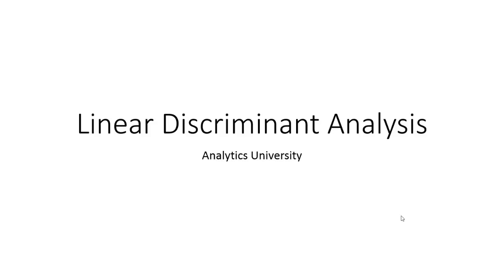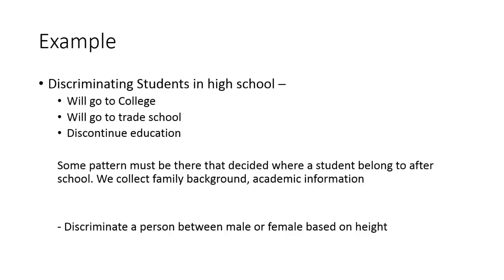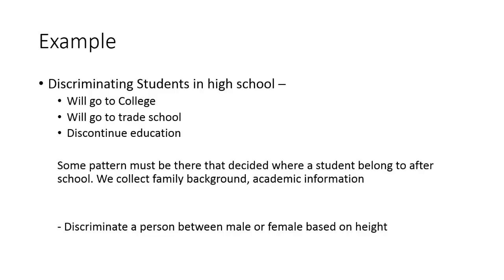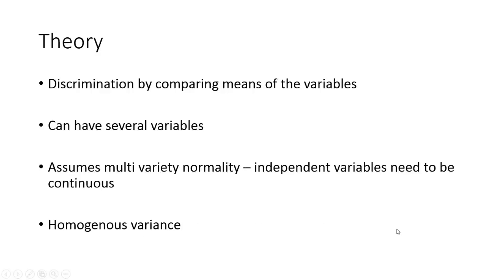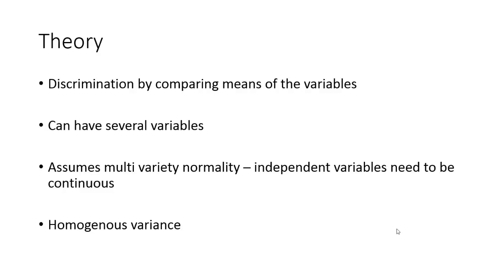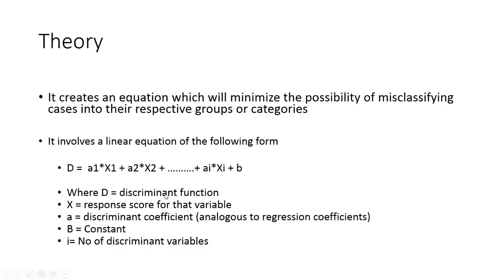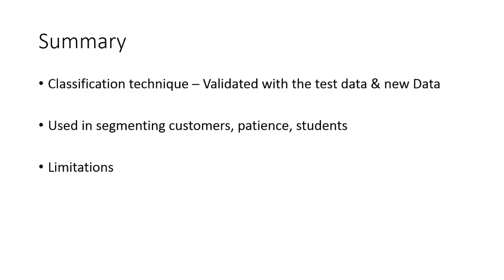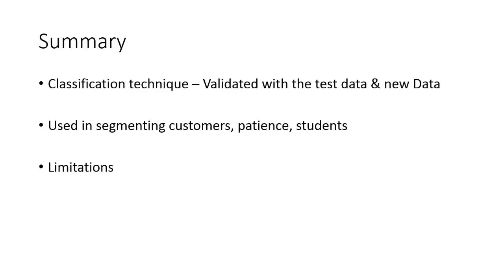Linear Discriminant Analysis| Data Science | Statistical Modelling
In this video you will learn about Linear Discriminant Analysis (LDA). It is a powerful classification technique used to classify items, objects into categories